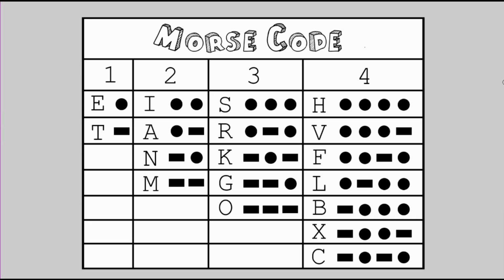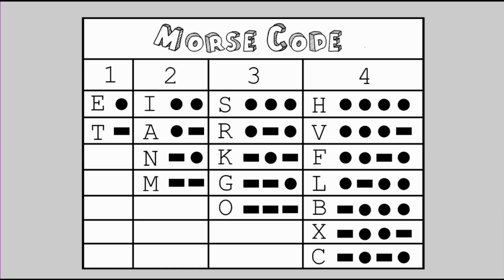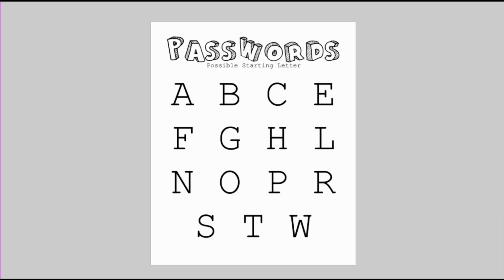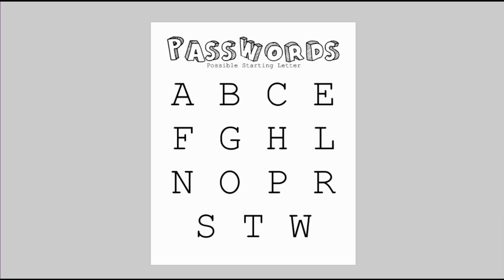Morse Code and Passwords - Module Time Improvement Guide: Keep Talking and Nobody Explodes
If printed at regular size, they can be cut out and attached to the proper pages, or you can edit them onto one image and have them as their own page, up to you. Hope you enjoy!